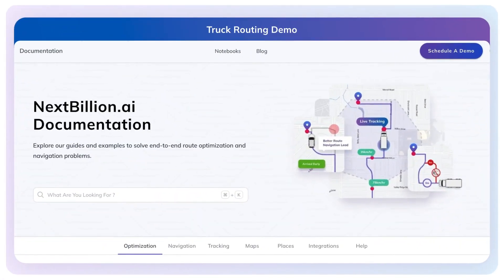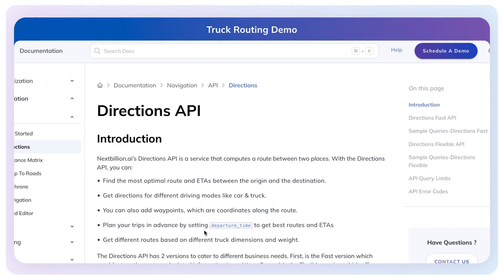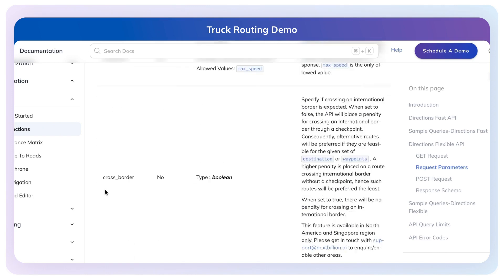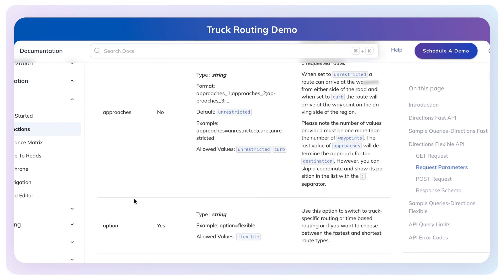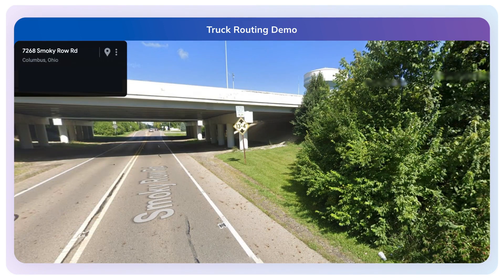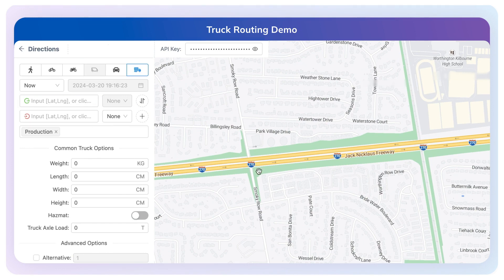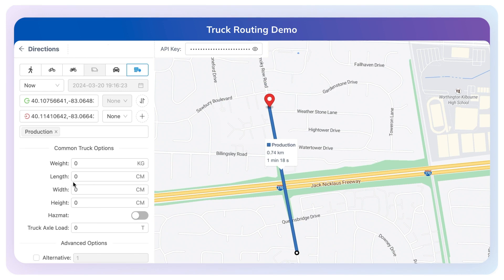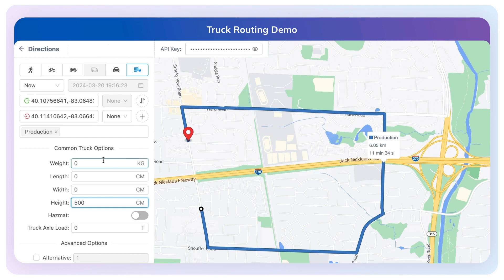Truck Routing with Directions API Demo | NextBillion.ai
NextBillion.ai's Truck Routing with Directions API is a comprehensive tool designed to optimize truck-specific routes by tailoring them to the unique attributes of vehicles, such as height, width, and length. This solution is particularly beneficial for first-mile and middle-mile deliveries in both business-to-business (B2B) and business-to-consumer (B2C) logistics scenarios. By leveraging features like the Route Optimization API, Distance Matrix API, and Directions API, NextBillion.ai's Truck Routing API enhances driver dispatch, streamlines route planning, and ensures accurate pick-ups and drop-offs.

Book a pesonalised demo to with our experts to know more

The platform's ability to handle large-scale routing challenges, provide accurate ETAs, and offer optimized routes at scale makes it a valuable asset for businesses in the transportation and logistics industry. Trusted by enterprises and start-ups worldwide, NextBillion.ai's Truck Routing solution stands out for its efficiency in minimizing fuel consumption, reducing vehicle wear and tear, and maximizing resource utilization, ultimately leading to cost savings and operational optimization.

🌐 NextBillion.ai is a leading all-in-one API platform for routing, optimization, navigation, and tracking applications. Headquartered in Singapore, our team is dedicated to providing tailored location technology solutions to global enterprises across diverse industries.
We go beyond generic solutions. NextBillion.ai offers a highly customizable suite of APIs, SDKs, and tools that seamlessly integrate with existing workflows. This caters to the unique business constraints of each industry, maximizing efficiency for field services, healthcare, on-demand services, waste management, public services, retail, logistics, and more.